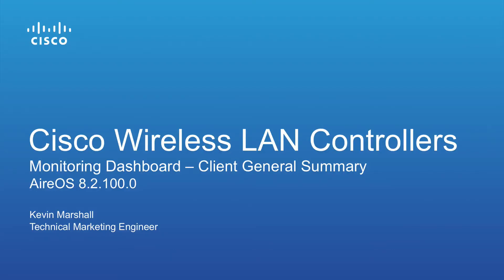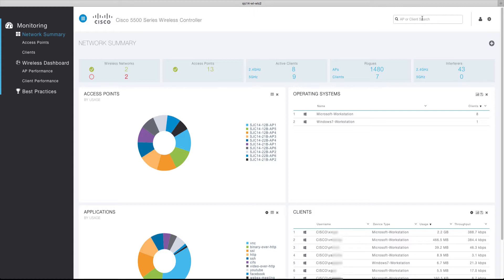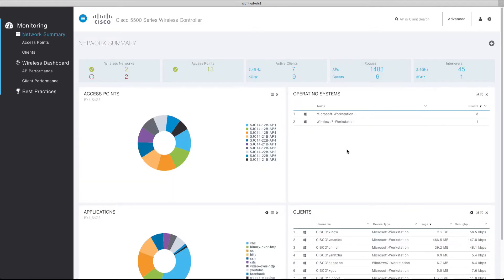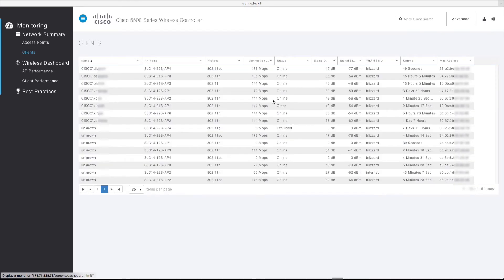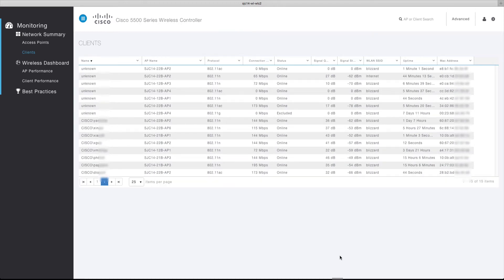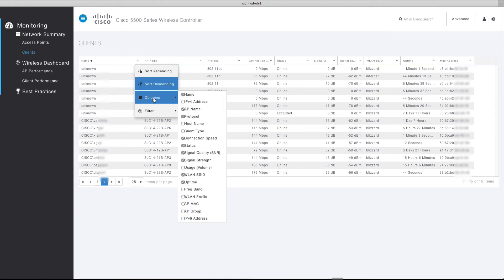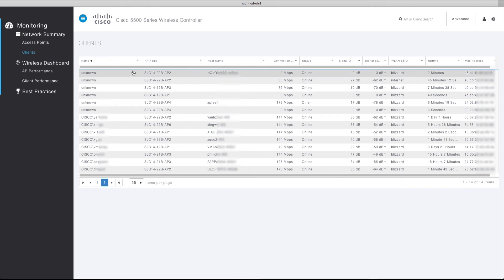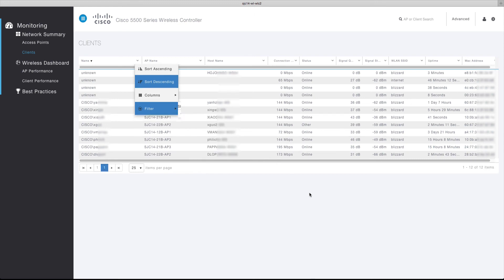WLC Advanced UI Series 05 - Client Summary